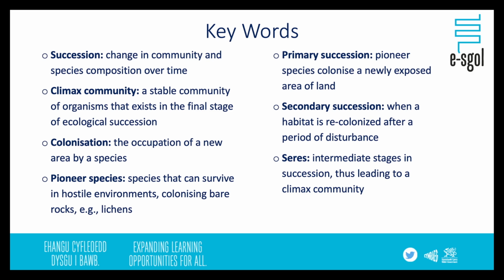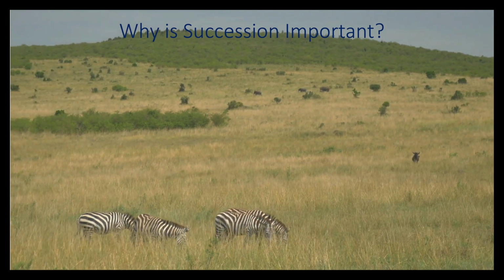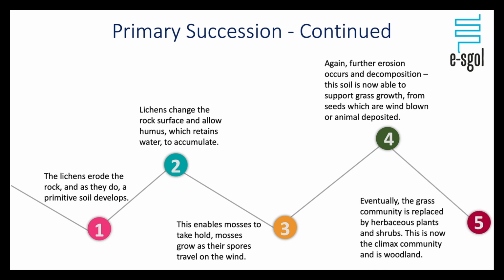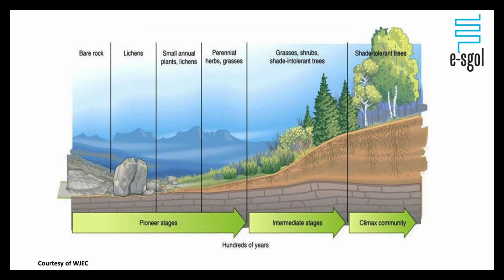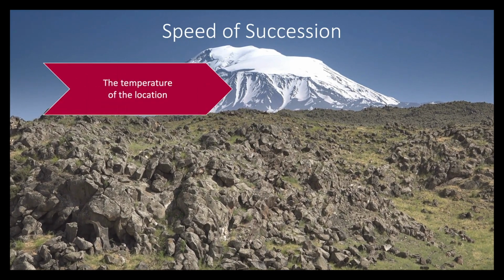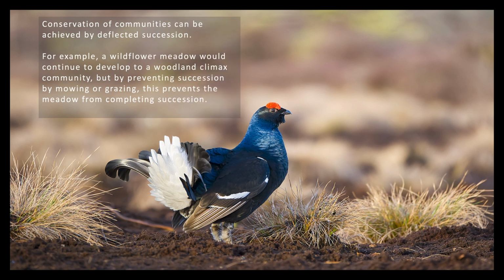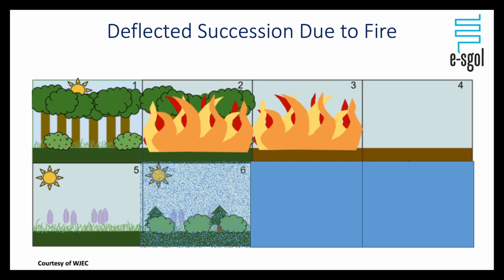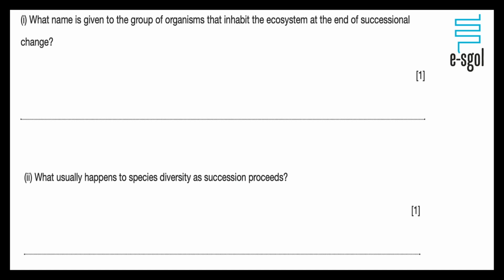Succession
A2 Biology - Succession